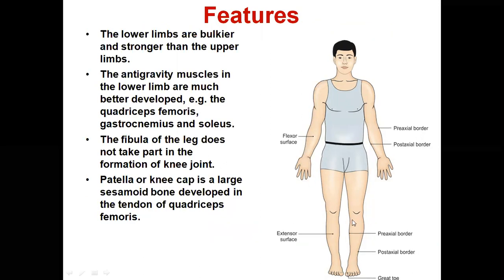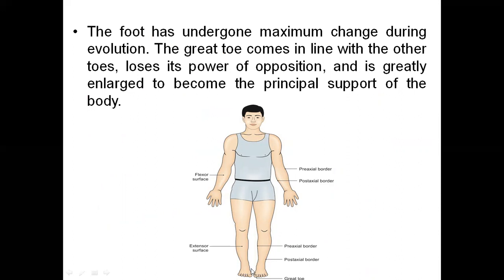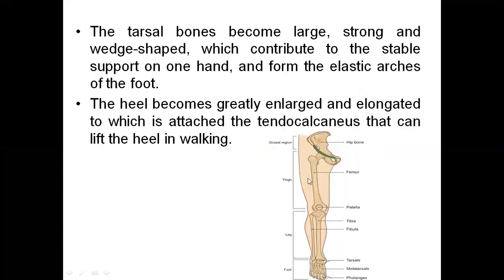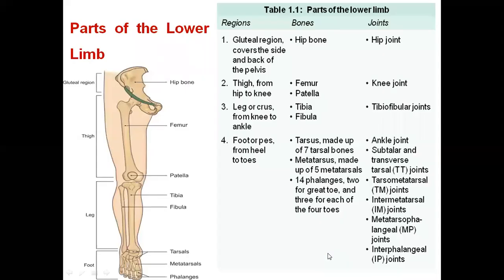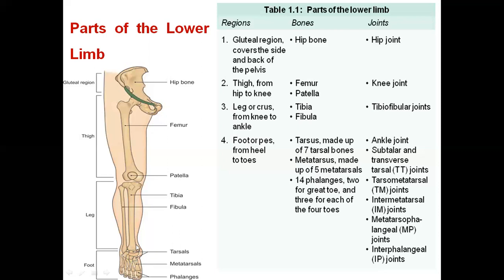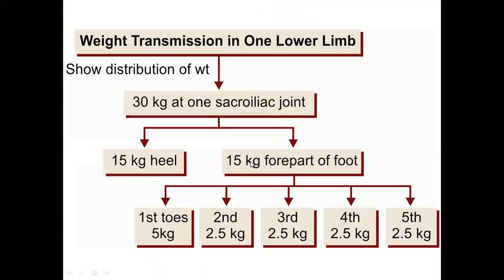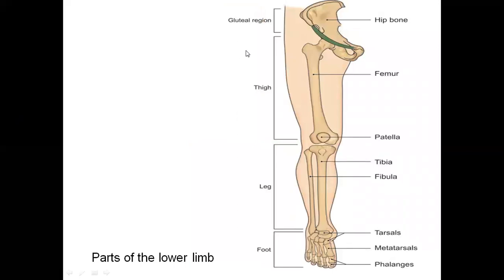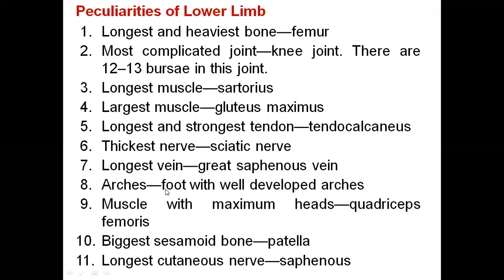Introduction to lower limb zoom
introduction to lower limb Dr Shabana zoom (1).mp4